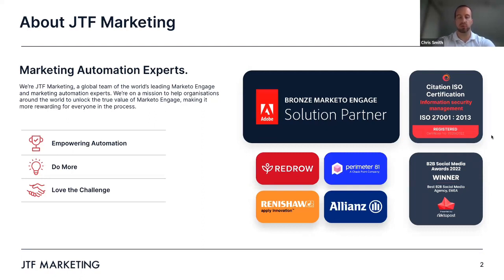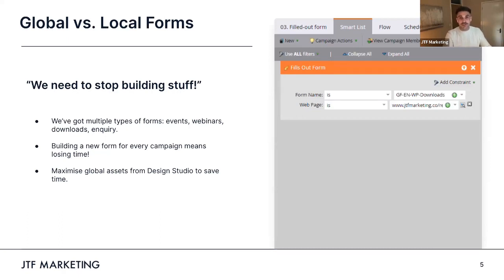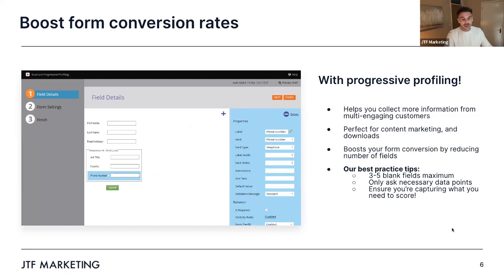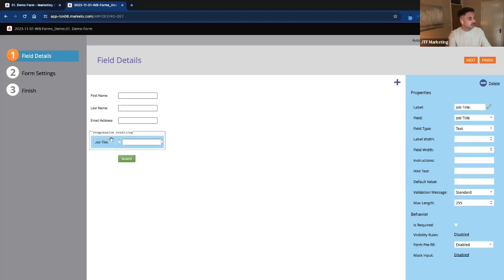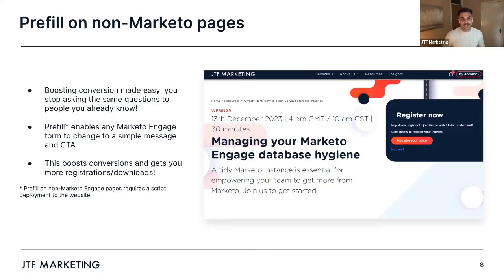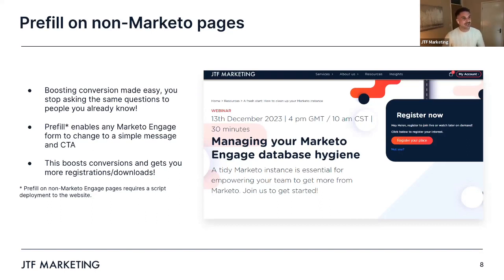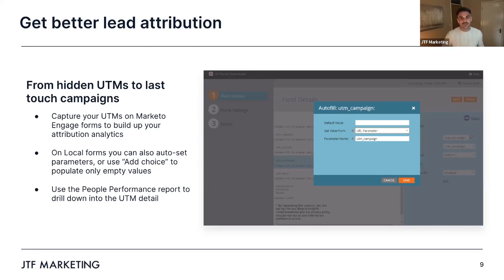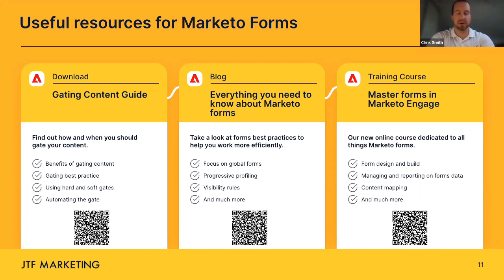Best practice Marketo Engage forms for maximum impact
If you're looking to capture data from your marketing campaigns, Marketo forms are a fantastic option. Whether you're sending people to your website or Marketo landing pages, these forms are user-friendly and easy to set up.

Chapters:
00:00  Welcome
00:34  About JTF Marketing
01:30  What we’ll cover today…
02:35  When it comes to forms…
03:24  Global vs. Local Forms
06:24  Boost form conversion rates - LIVE DEMO
10:04  Advanced thank you pages
11:22  Prefill on non-Marketo pages
13:51  Get better lead attribution
15:29  Use visibility rules
17:14  Useful Resources for Marketo Forms

Why not give us a try and see how we can help you make your marketing efforts a breeze? We’re here to help!! 😊